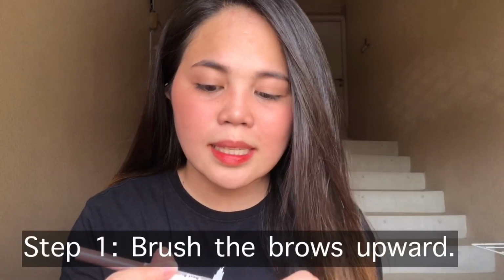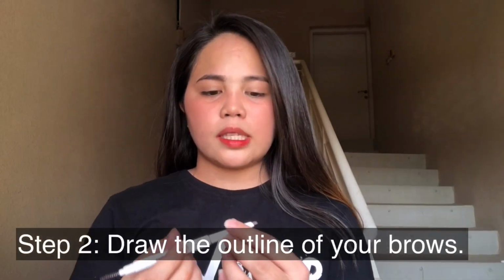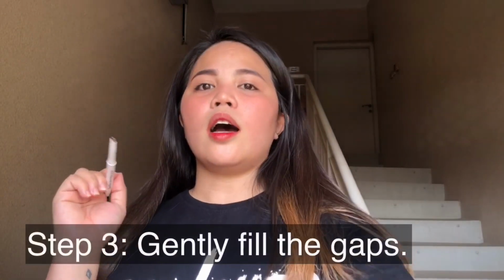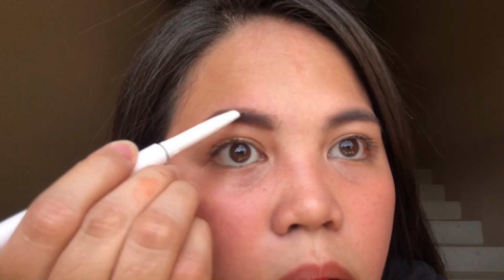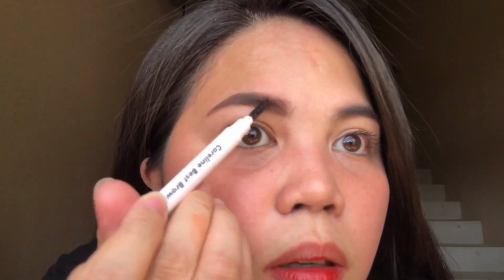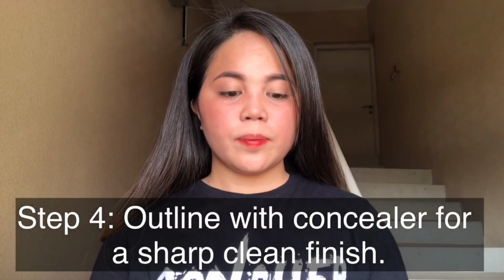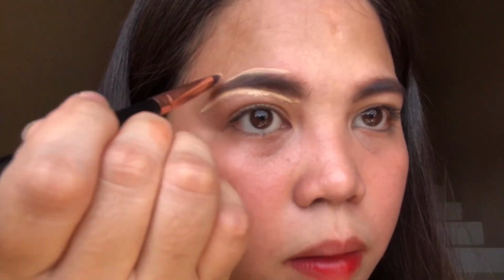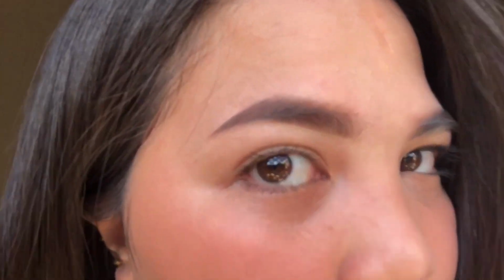EASY EYEBROW TUTORIAL FOR BEGINNERS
Watch in HD guys😉

Products used:

Careline Best Brow Liner
Menow Concealer

Thank youuuuuu❤️
INDAY DOLOR✨